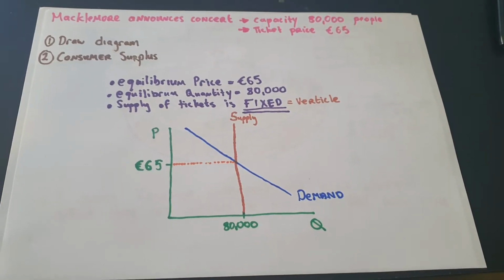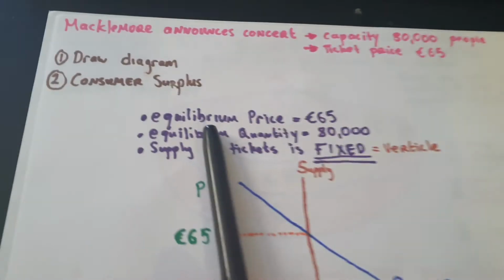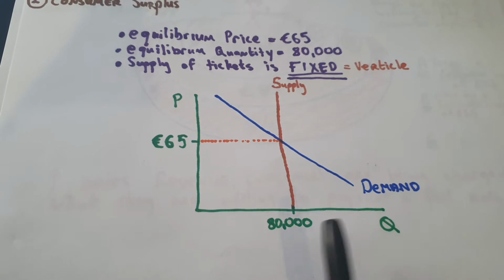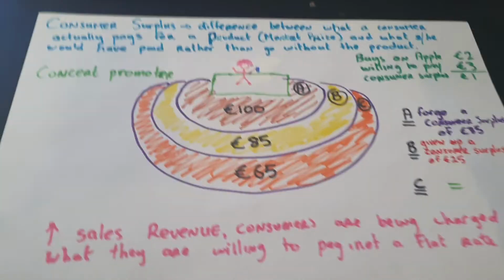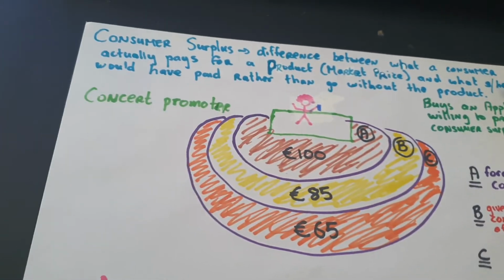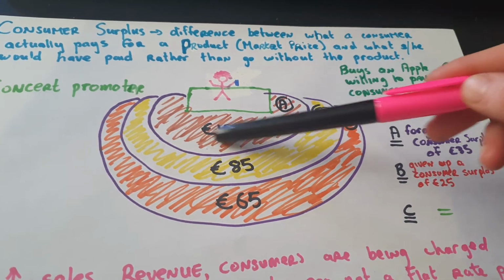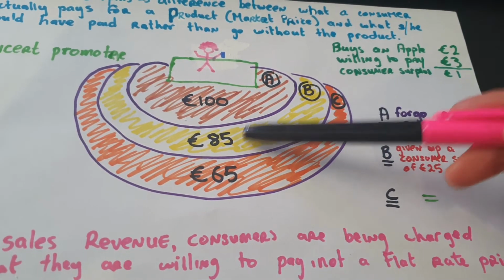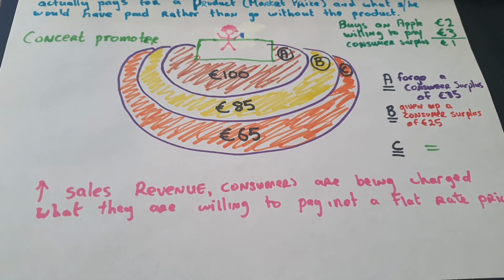Consumer and Supply & Demand - Q2 C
Consumer and Supply & Demand Practice Questions